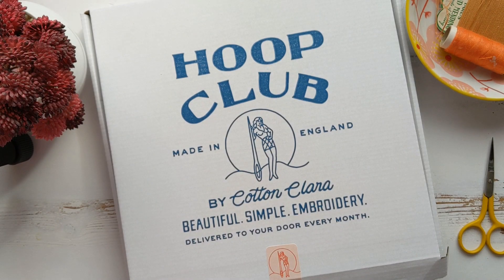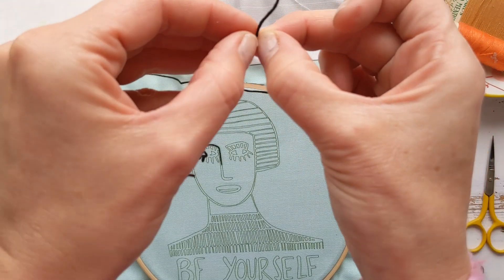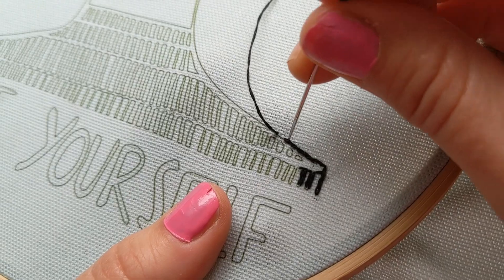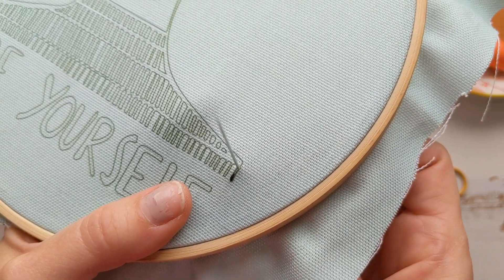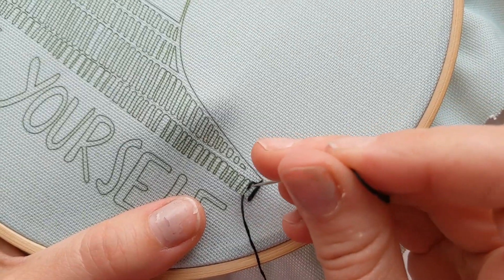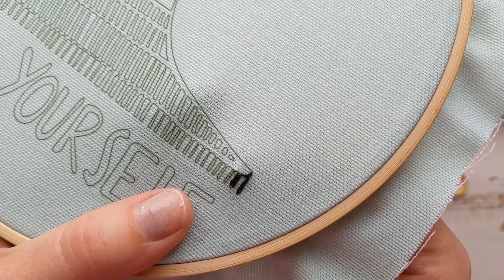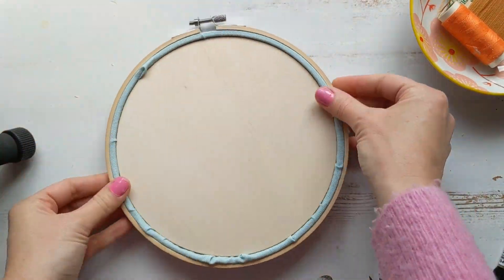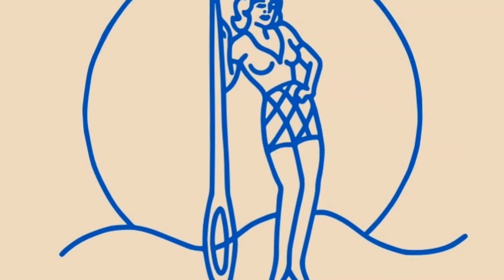Be Yourself Embroidery Kit Tutorial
Introducing our box 1 project by artist Margo McDaid. This is a lovely simple one, but it'll take some hours of mindful stitching to complete this kit.